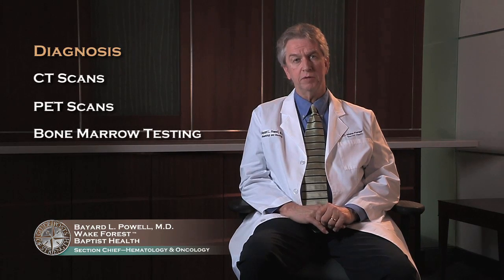Lymphoma Diagnosis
Diagnosis of Lymphoma